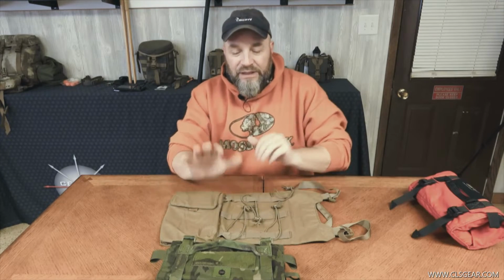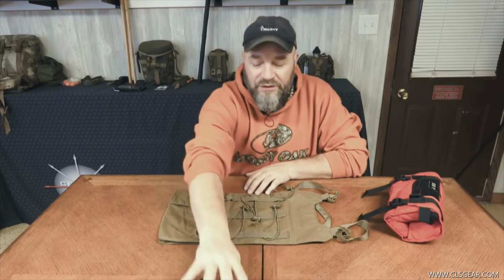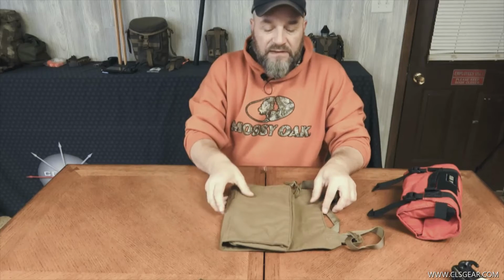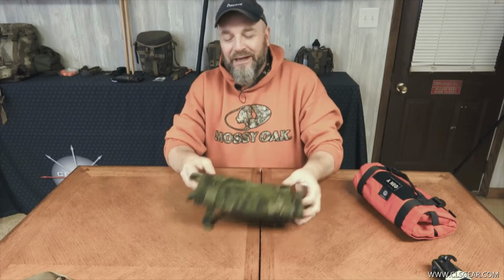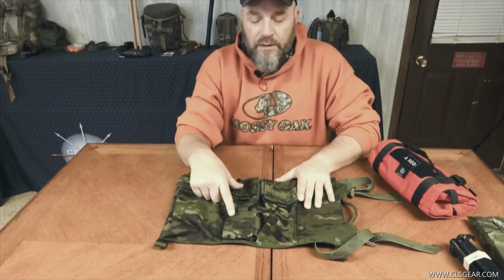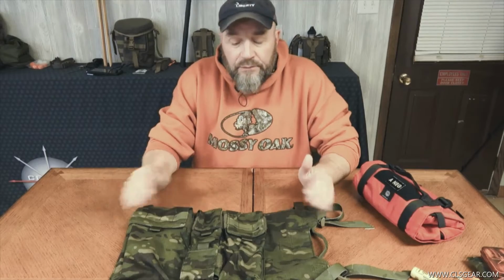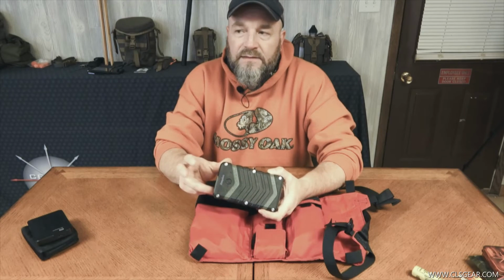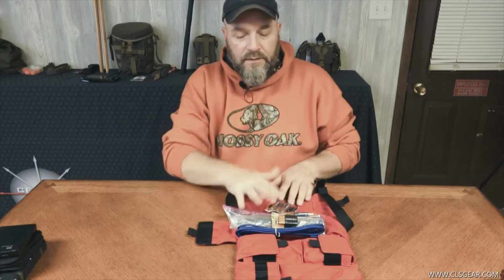Our G1 and G2 series Gear Rolls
A new overview video of our Gen 1 (G1) and Gen 2 (G2) series Gear Rolls...